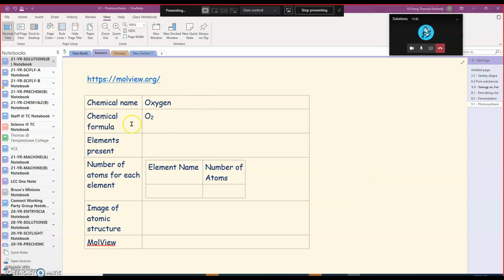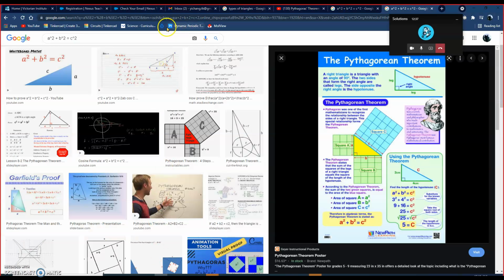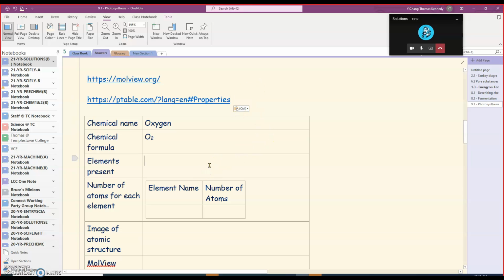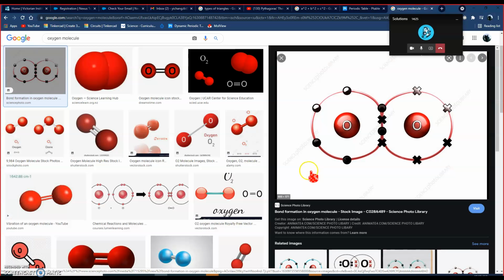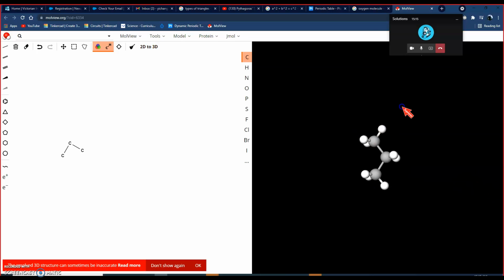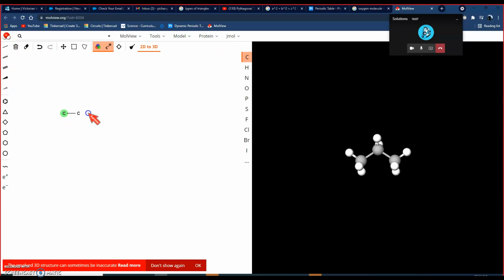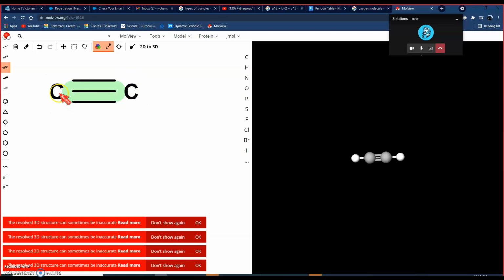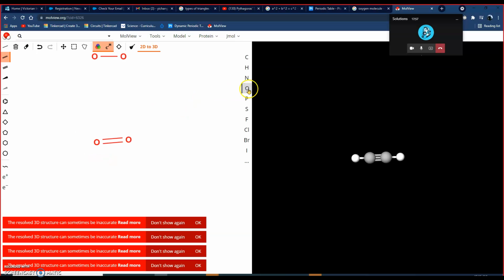MolView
The basics on how to use MolView